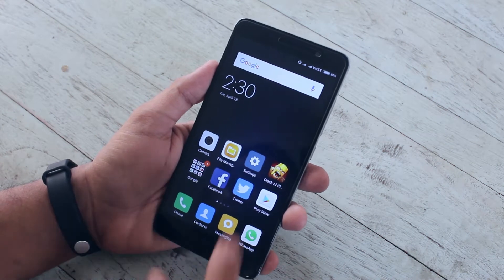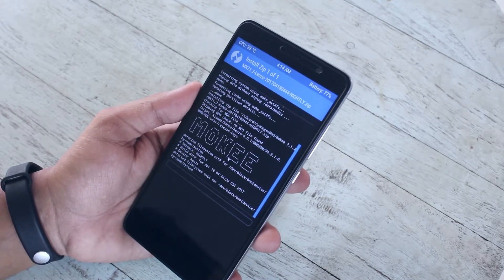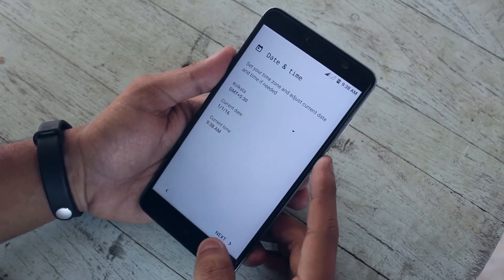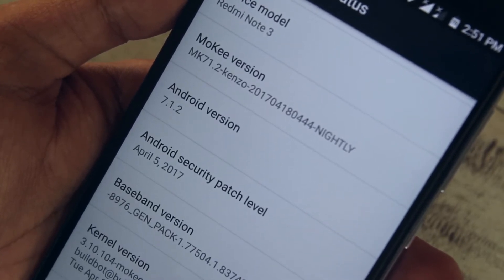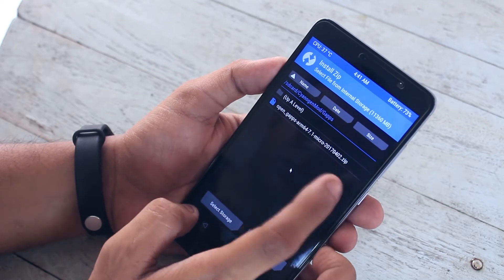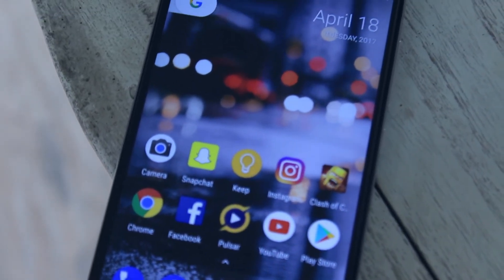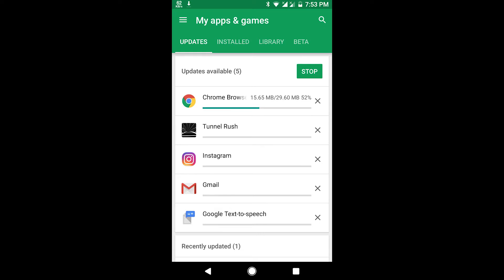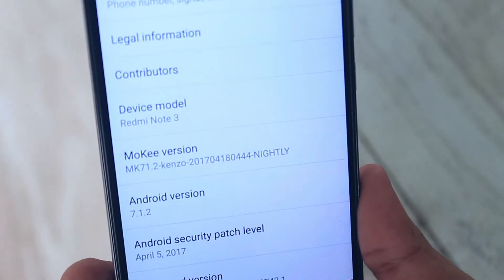Tricks to flash 7.1.2 Roms On Redmi Note 3 || How To Install || Guide || MokeeRom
Periscope: @ktntech